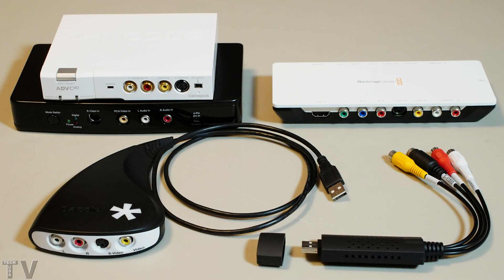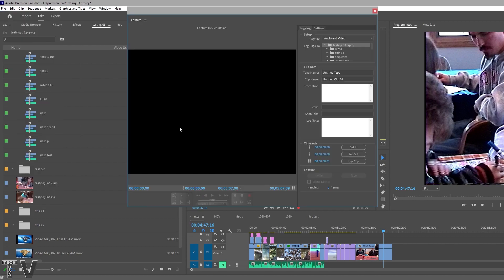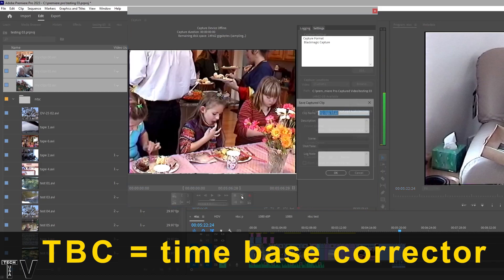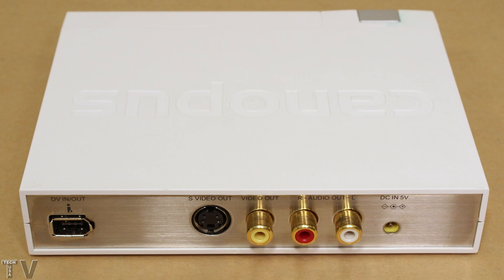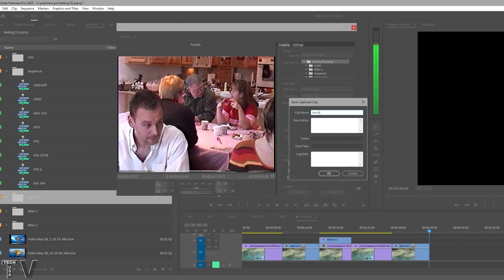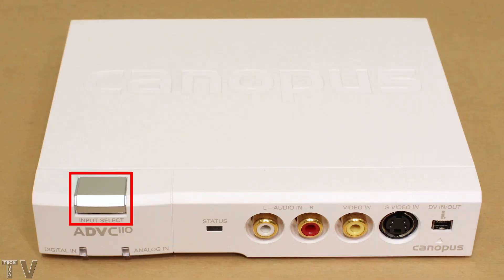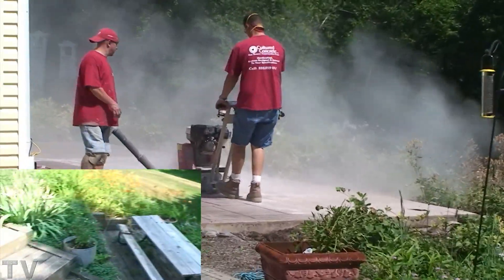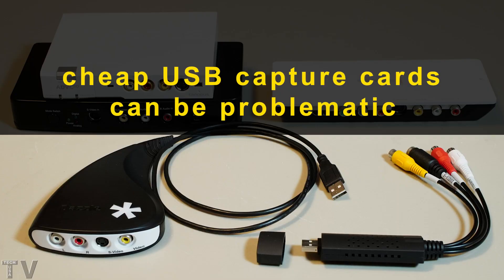VHS video capture cards and Hi 8 video transfer devices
I  capture VHS tapes using iMovie. I transfer Hi 8 tapes using FCPX and I Capture Hi 8 tapes using Premiere Pro . I use my Mac Mini and my custom built Windows PC to demonstrate the Canopus ADVC 110 and the Blackmagic Design Intensity Shuttle.

The video link below will debunk the myths about video capture.

Thunderbolt 2 to Thunderbolt 3 adapter.

ADVC 110 power adapter

Firewire cable